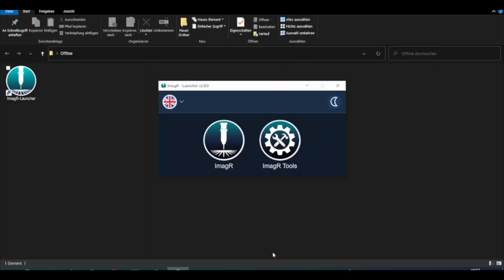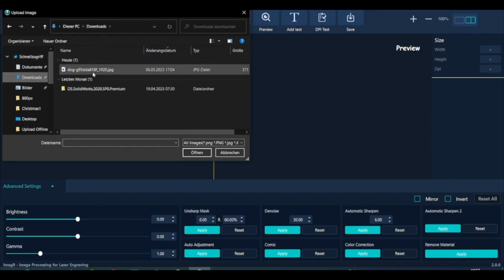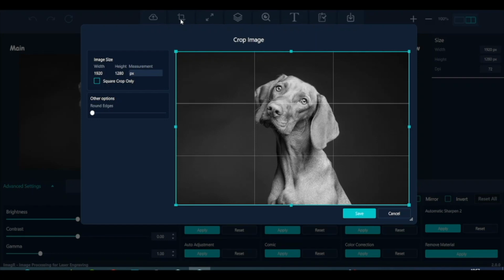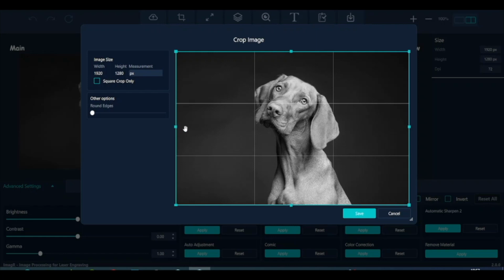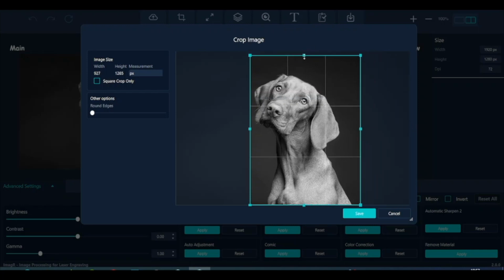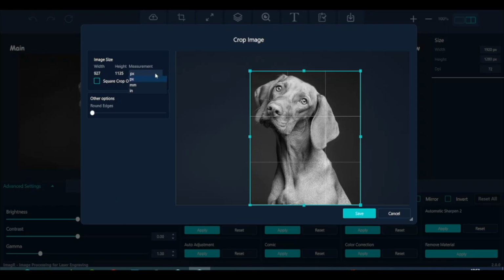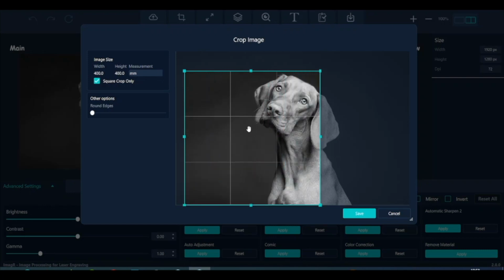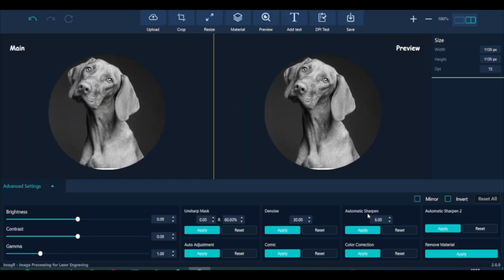2. ImagR Offline – Crop Button